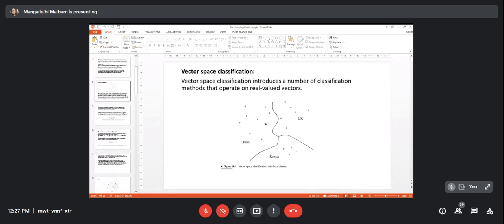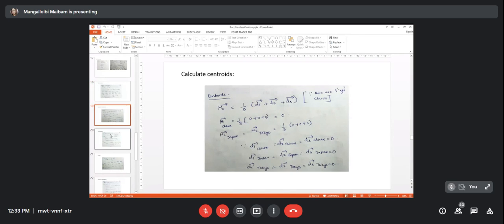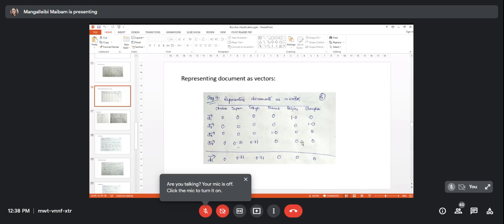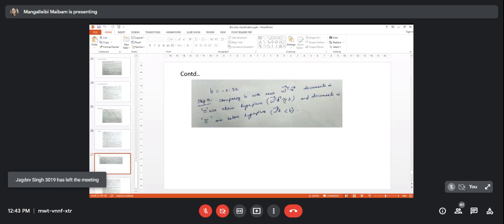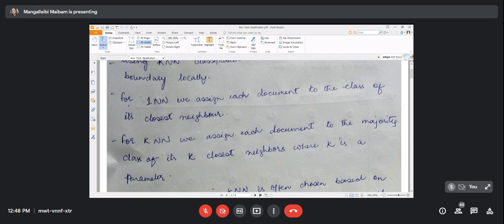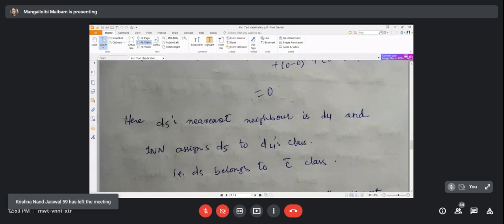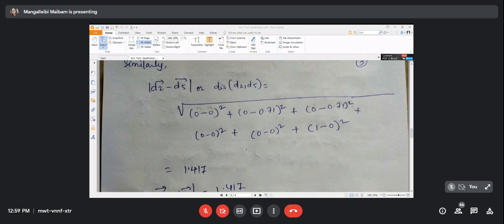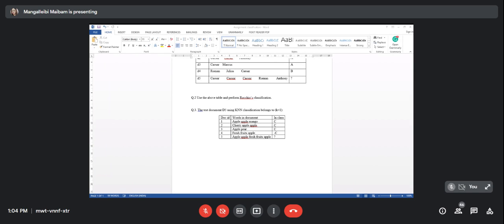ISR DAY 23